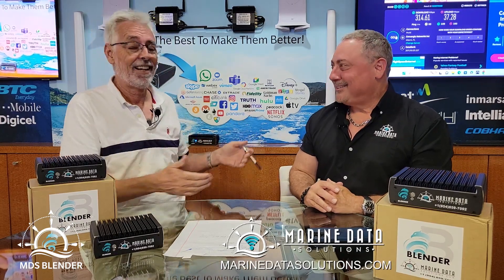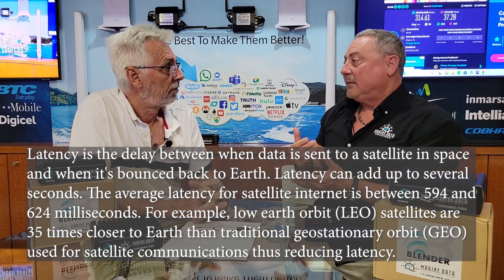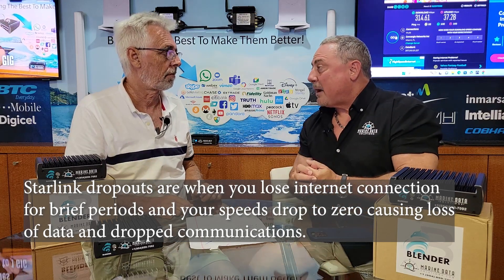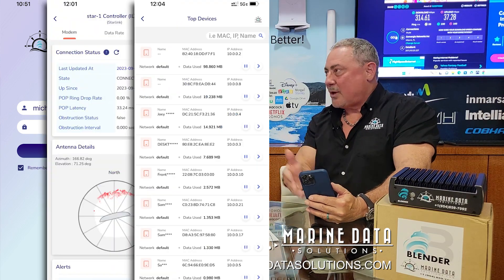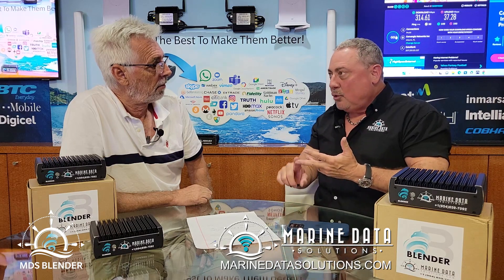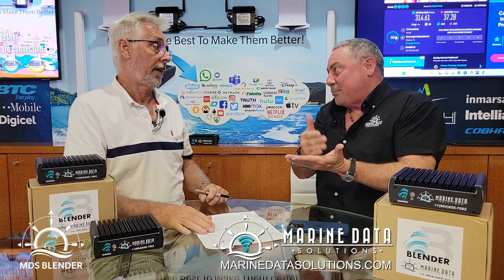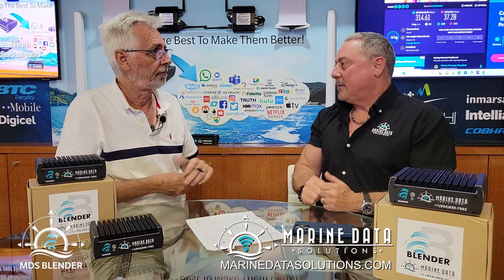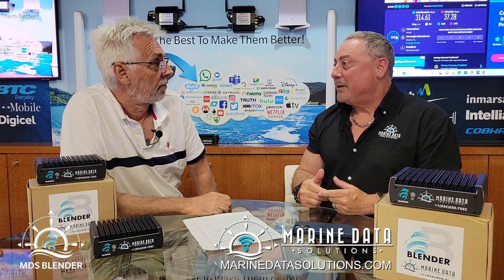Starlink High Performance for Yachts, with onboard network enhancements by MDS Blender. 9/18/2023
Captain Doug, from "The Bottom Line", and Michael, from Marine Data Solutions give us the latest info on Starlink Maritime High Performace Systems. We go over some of the key shortfalls you may encounter with Starlink Flat High Performance, and explain how these Starlink Maritime problems are easily and reliably resolved by adding the Marine Data Solutions MDS Blender and LTE/5G to your Starlink High Performance system.

🛳️Enjoy our High-speed, Enterprise Grade Connectivity, Anywhere.
💯MDS Blender with Starlink High Performance and LTE/5G will make your onboard network perform better than your home or office
🚀 Flawless Performance on Remote Desktops, Zoom, Teams, and Gaming.
🛰️USA or UK IP for the entertainment programming your guests expect.
🧑‍✈️Join our fleet of Happy Captains.

Check out more of Captain Doug and The Bottom Line here:
UC1O-_Dq-FELDiJumW4owvFw

Marine Data Solutions is your premier provider of marine internet. We are your Peplink Starlink Solution provider specializing in Starlink Maritime installations. With over 200 successful Starlink Maritime installations, we ensure that yacht captains and yacht owners experience the fastest and most stable internet connections. We speed bond Starlink Maritime with 5G using our MDS Blender, to give your onboard network speeds to 1 Gbps, and the MDS Blender will also give you a dedicated USA or UK IP address for entertainment streaming, just like at home. check out the MDS Blender

Our monthly membership program gives you extended Starlink warranty services, including advance replacement for equipment, shipped directly to your location, providing peace of mind and continuous support for your Starlink maritime internet needs.

Our team of experts is dedicated to delivering customized network and internet solutions that meet the unique requirements of each vessel, ensuring seamless integration and optimal performance.

Don't let connectivity issues disrupt your maritime adventures. Contact Marine Data Solutions today to equip your yacht with the latest in marine internet technology and experience the difference that reliable, high-speed satellite internet can make on your next trip.